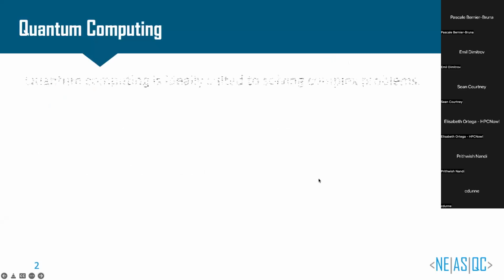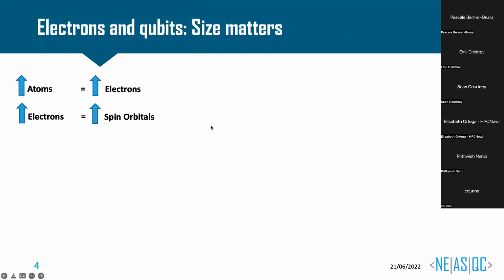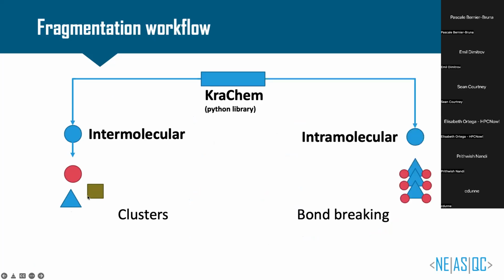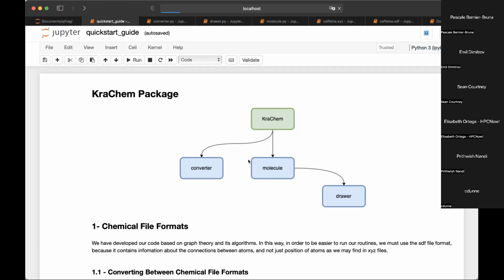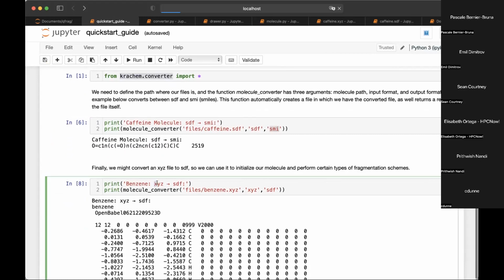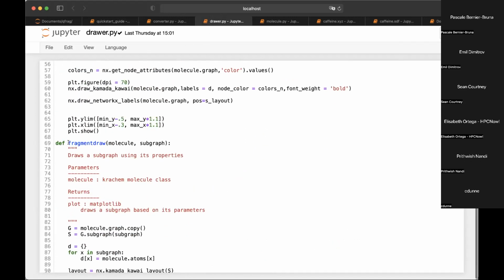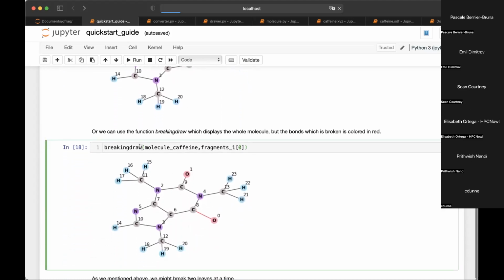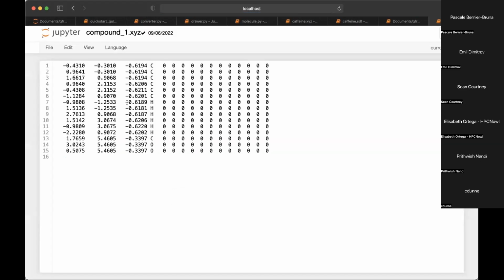NEASQC Webinar - 21/06/2023 - KraChem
The NEASQC (NExt ApplicationS of Quantum Computing) project brings together academic experts and industrial end-users to investigate and develop a new breed of quantum-enabled applications that can take advantage of NISQ (Noise Intermediate-Scale Quantum) systems in the near future. NEASQC is use-case driven, addressing practical problems such as drug discovery, CO2 capture, smart energy management, natural language processing, breast cancer detection, probabilistic risk assessment for energy infrastructures or inventory management.

To enable the chemistry-related use-cases in NEASQC, the Irish Centre for High-End Computing (ICHEC) has been working on developing an automatic subspace generation tool, called KraChem, for fragmenting larger molecular systems. This will allow creating smaller molecular sub-systems that can fit on the currently available NISQ systems.

In this webinar, the ICHEC team will introduce and demonstrate an early version of the KraChem tool, to share the current version and facilitate feedback for further development from the community.